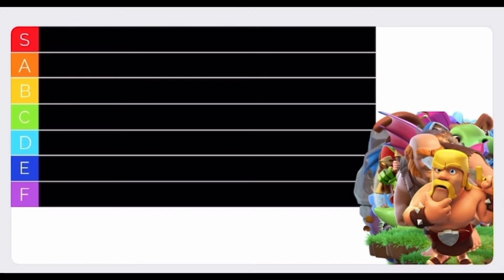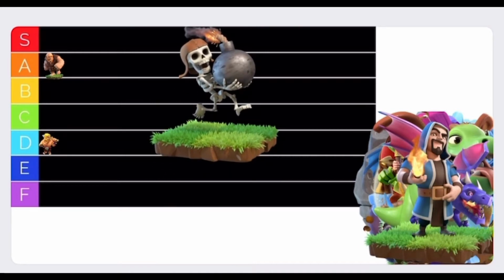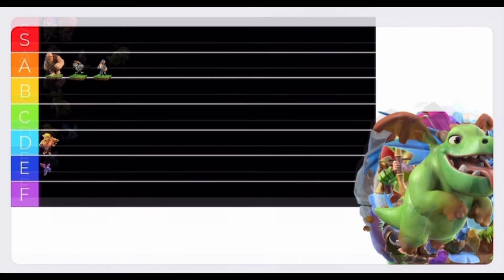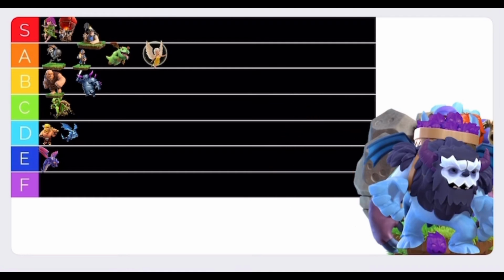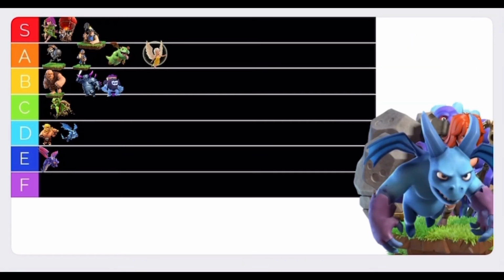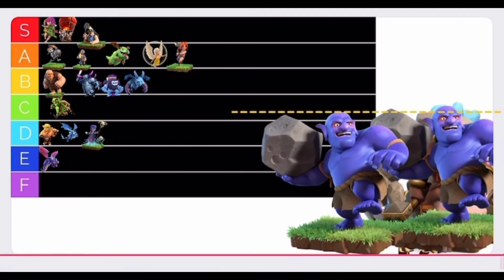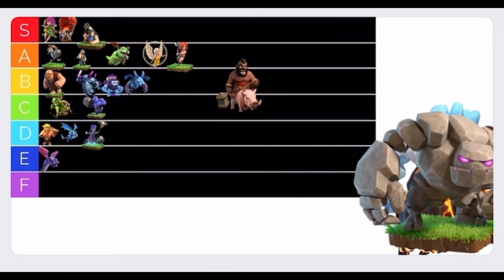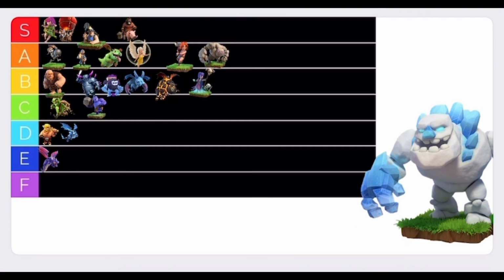2021 TIER LIST OF EVERY TROOP IN CLASH OF CLANS!